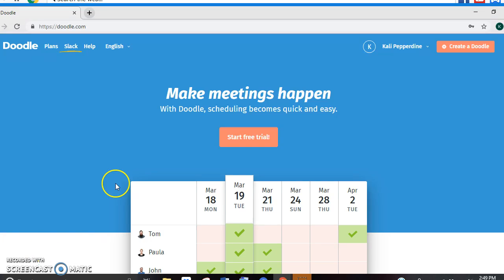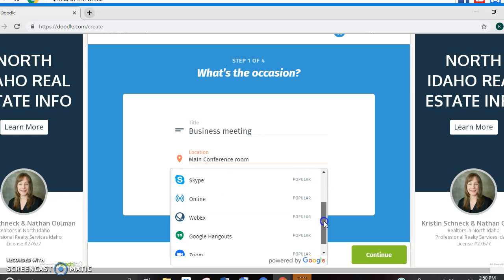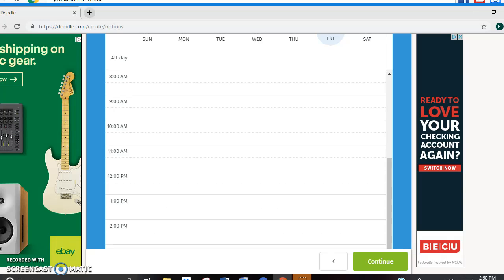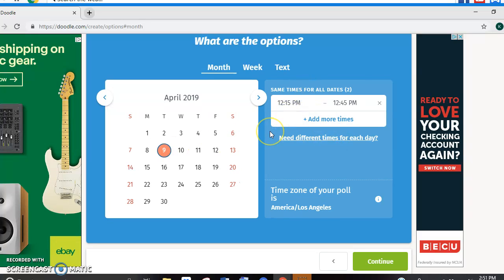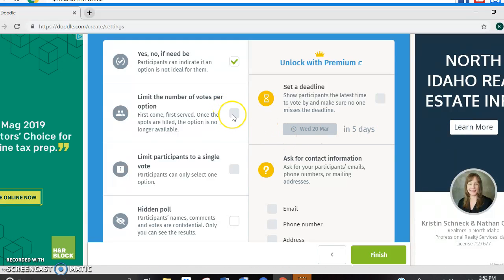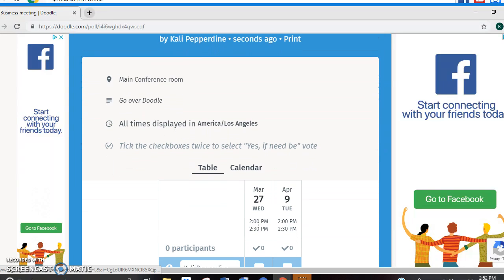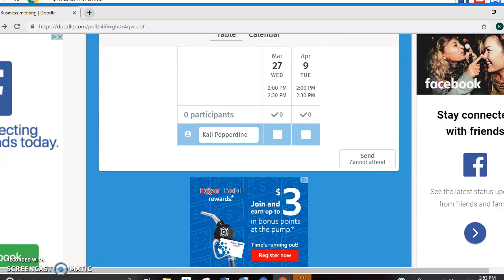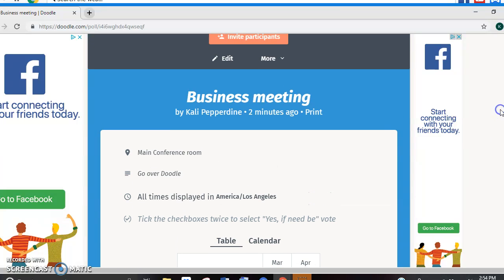How to use Doodle